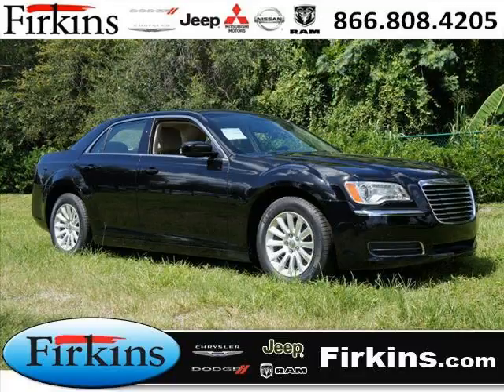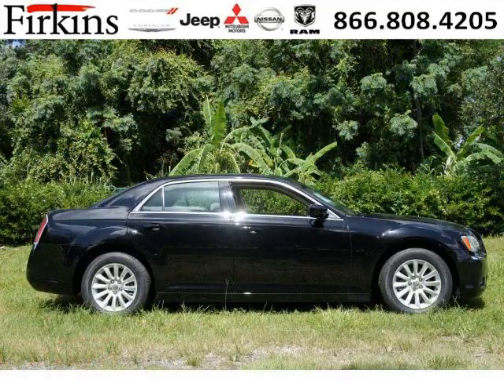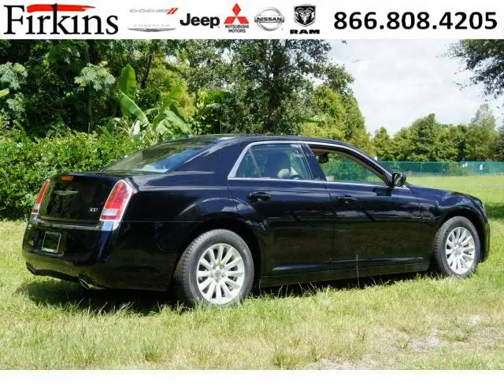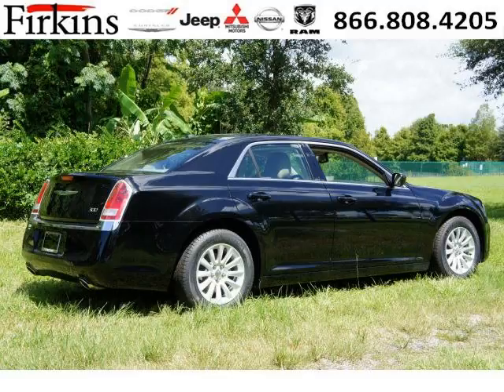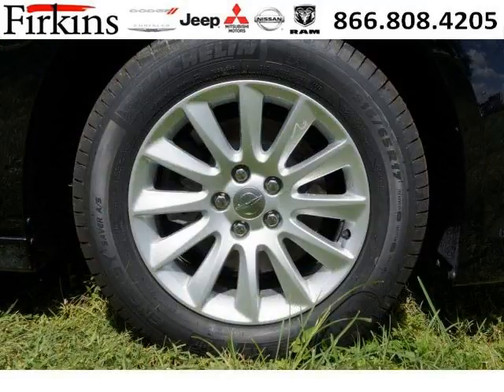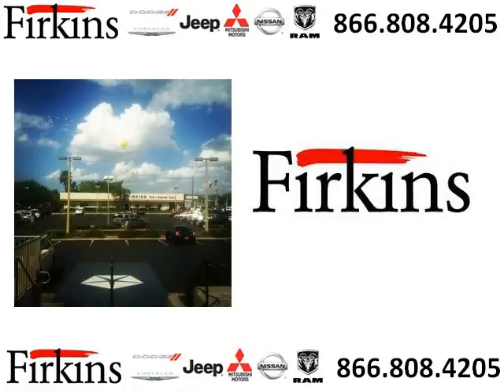2012 Chrysler 300 St Petersburg Florida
2012 Chrysler 300 null; 6 Cyl., Not Specified, Gloss Blk; Mileage: 1;